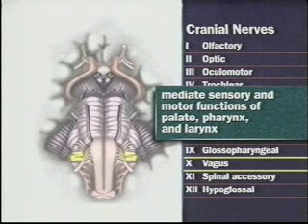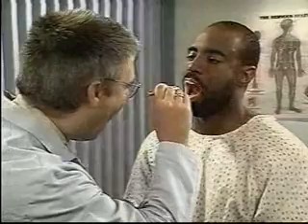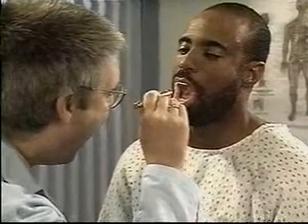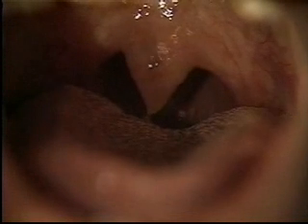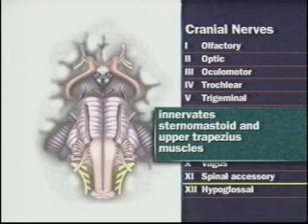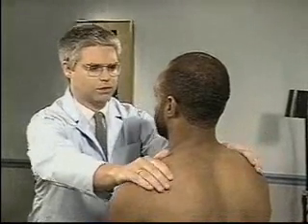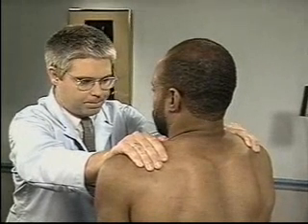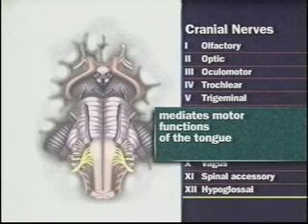CNS I - VII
Cranial Nerves IX, X, XI, and XII